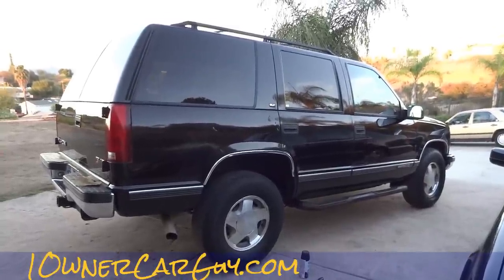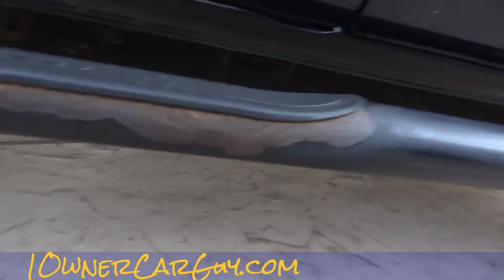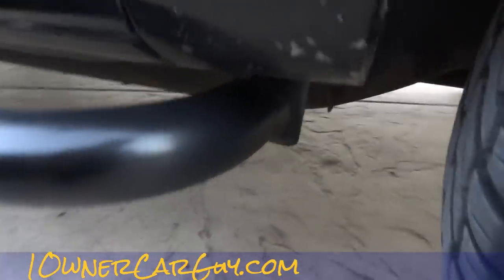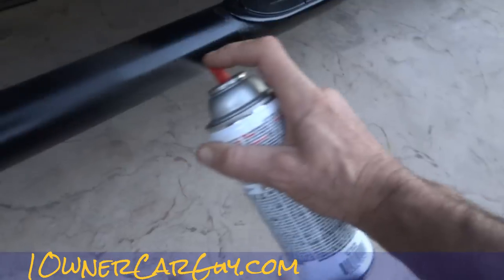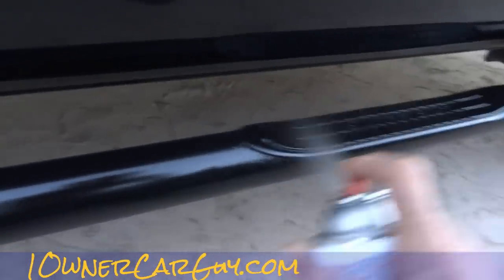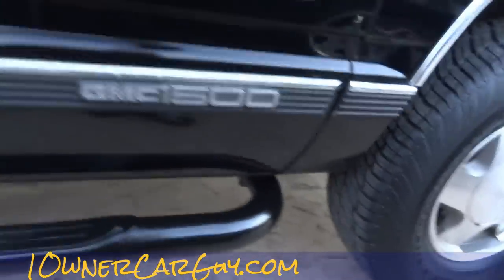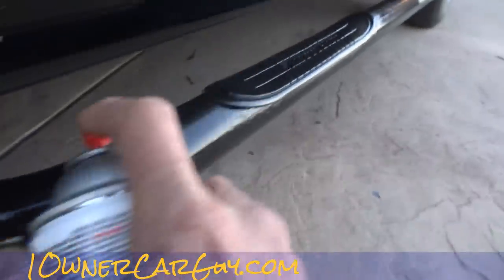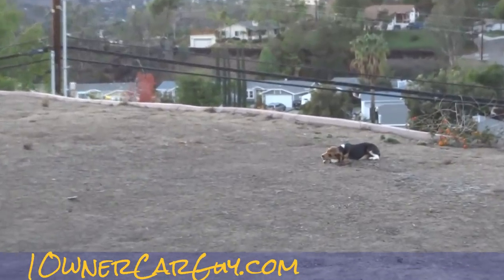DIY Auto Spray Paint Running Boards How To Home Painting Video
Quick Fixes Upgrade Nerf Running Bars How To DIY Painting Video This is just a quick video of an upgrade that I just had to do on this Yukon. It had black nerf bars that we in good condition but had spots of surface rust and just didn't look good. So I sanded them down and decided to paint them with a plastic Krylon paint. They turned out good as you can see and it's little things like these that can really make the difference and how your vehicle looks and they are cheap and easy.

Cheers

1 Owner Car Guy   (Nathan Wratislaw)

"Car Spray Paint Prep" "DIY Home Auto Painting" "Spray Paint My Car" DIY "How To" "Fix Running Boards" "Rusty Nerf Bars" "Repair Nerf Bars" "Spray Paint a Car" "Quick Fix" Fix Fixes Fixing "Painting Running Boards" "Painting Nerf Bars" "Do It Yourself" Help Tips Sanding "Prep Work" "Nathan Wratislaw" "1 Owner Car Guy" Paint Painting Accessories "Vehicle Accessories"